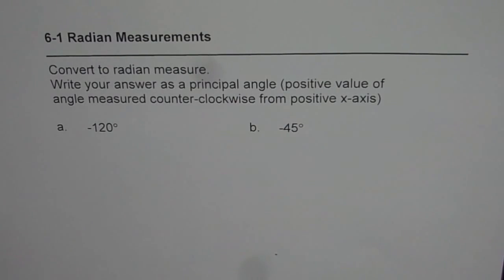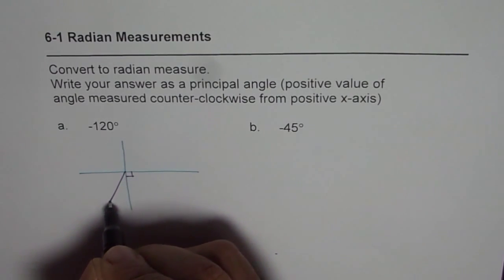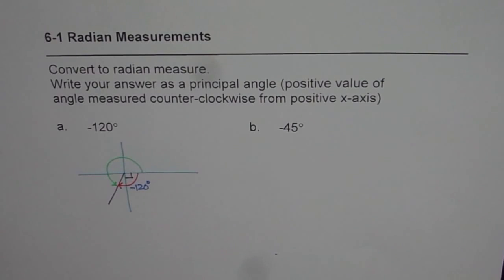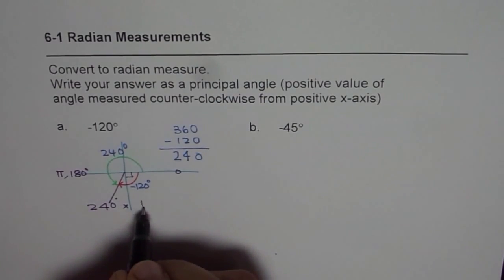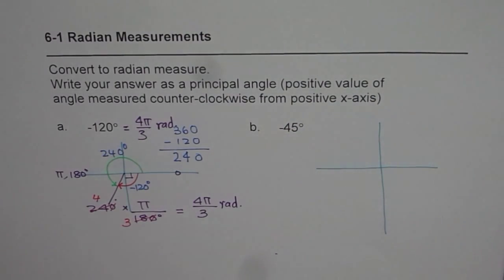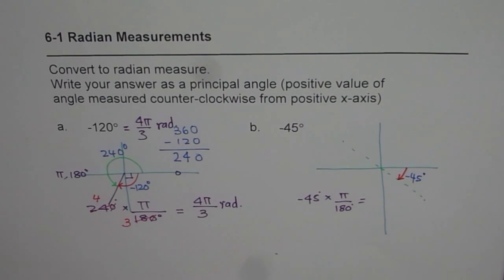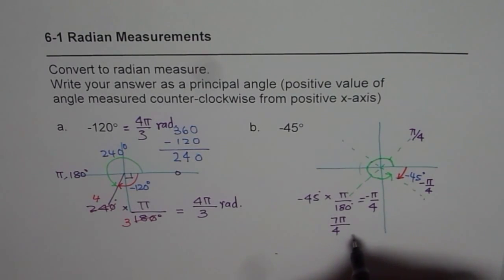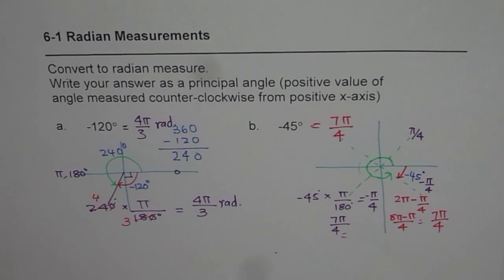Convert negative Degrees to Radian Measure of Principal Angle